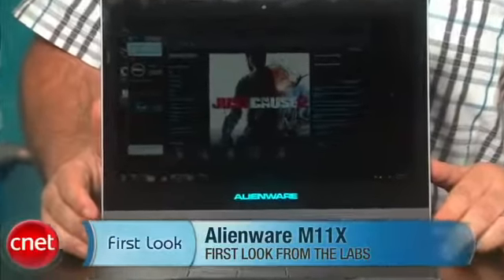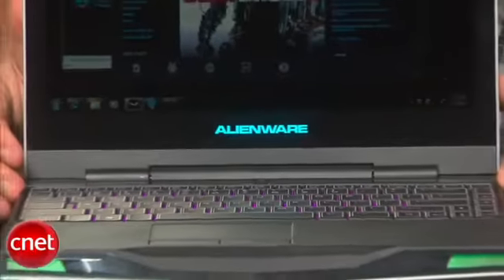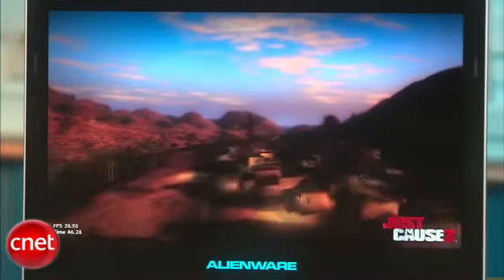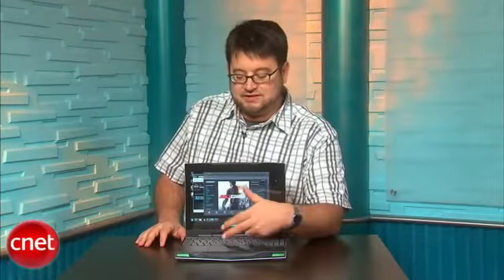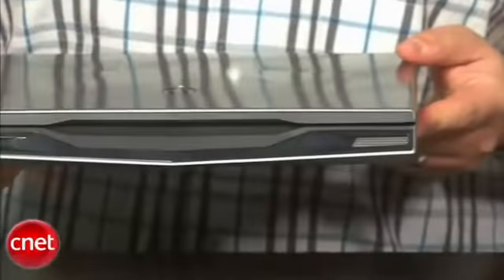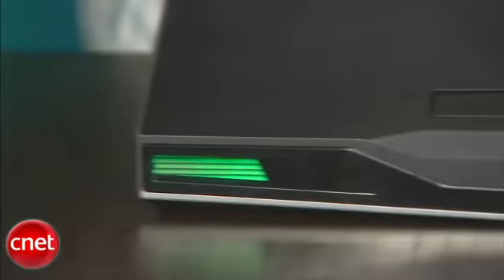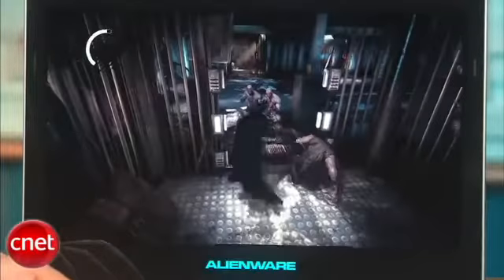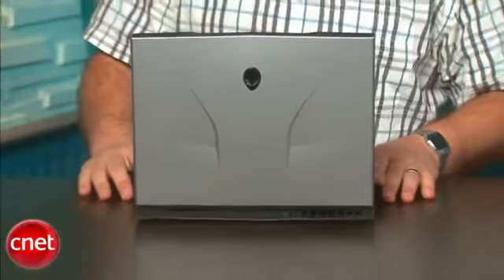Alienware M11X Cnet First Look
Cnet's first look on the M11X